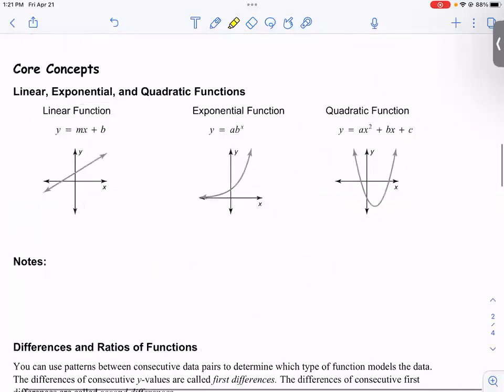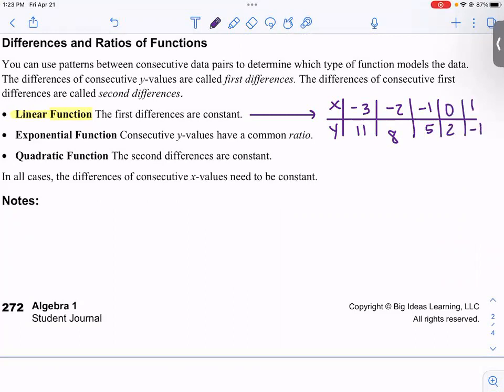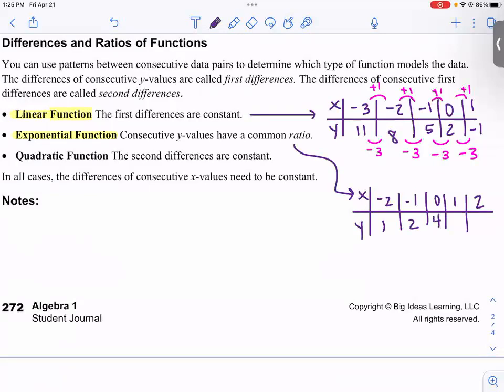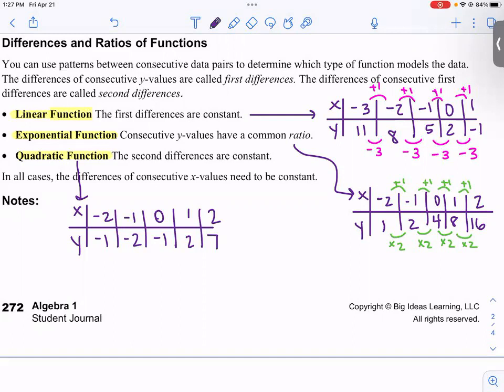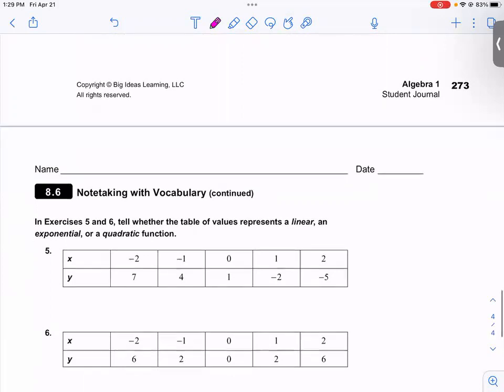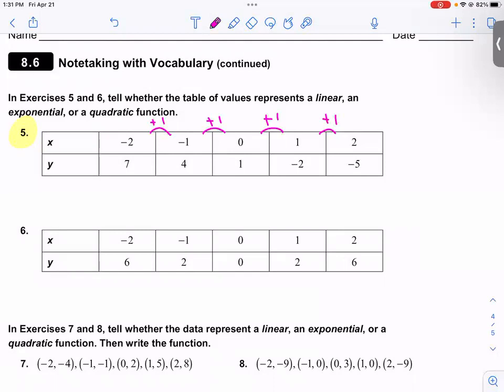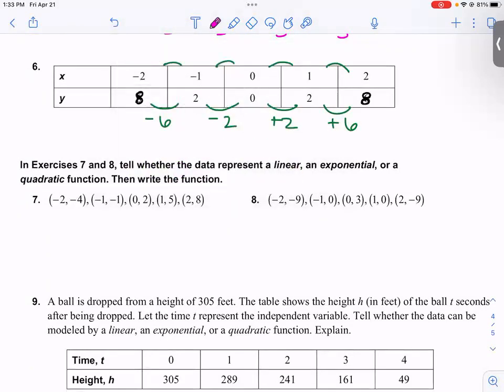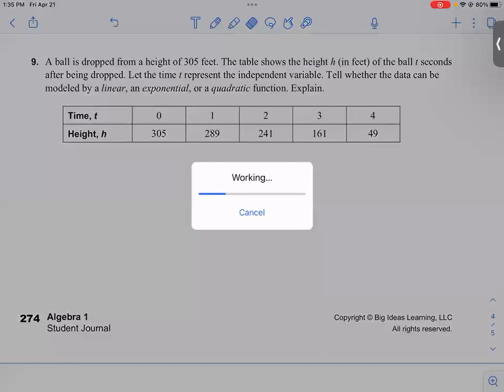8.6 Algebra (4/21/23)